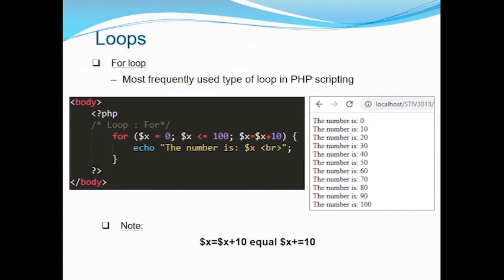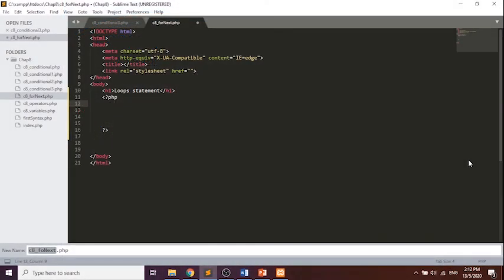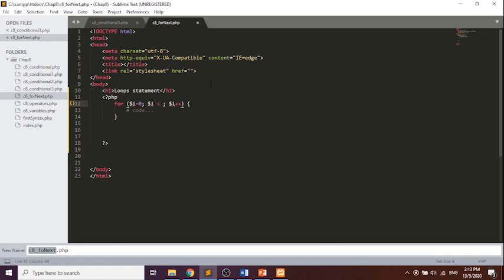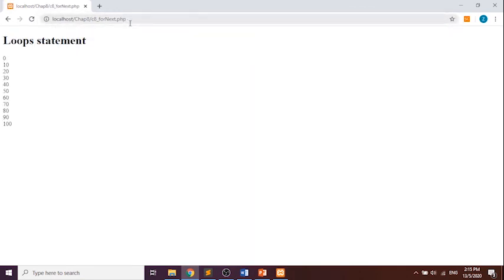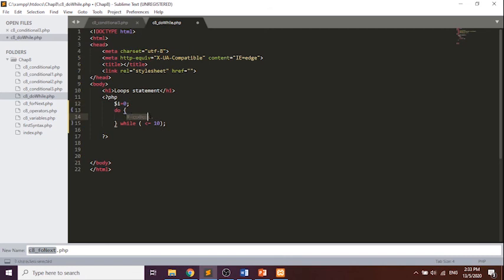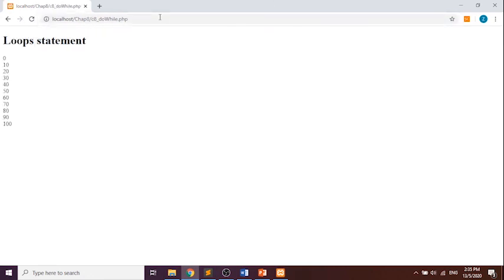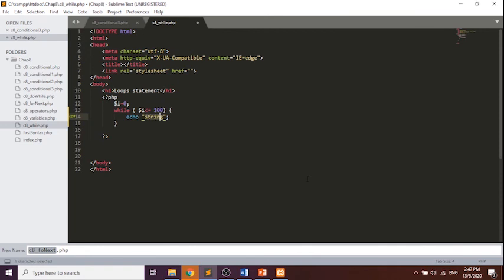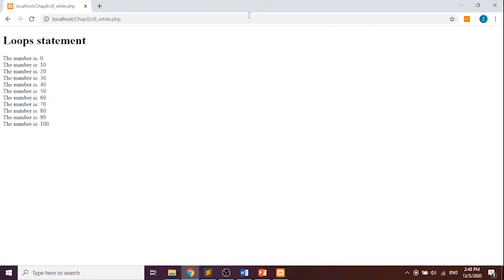Chapter 8 : Server side scripting with Php – Part 3 - Loops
In this video I'm going to discuss three types of loop in Php which are for..next, do..while and while.